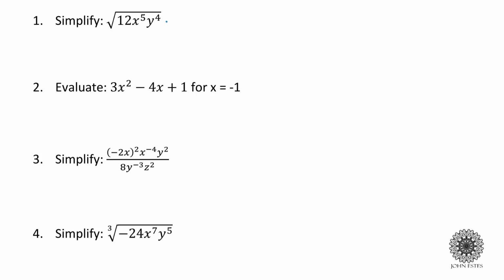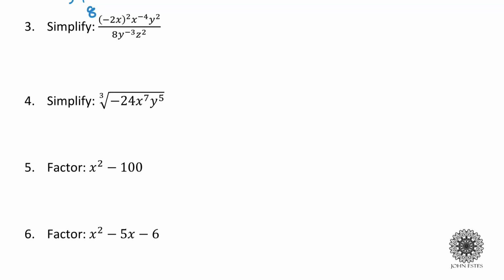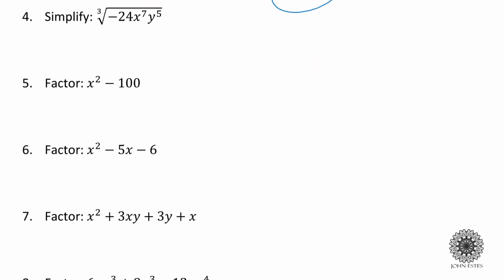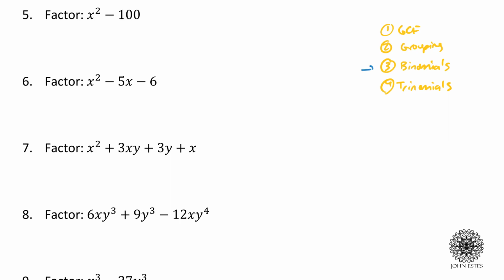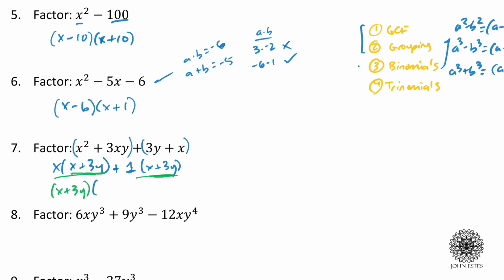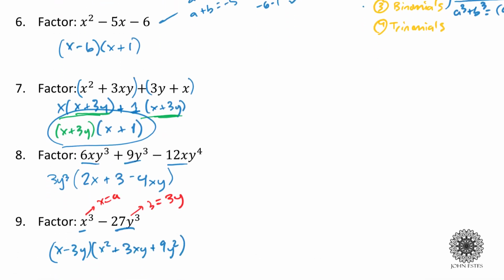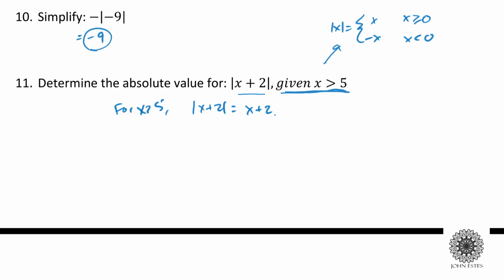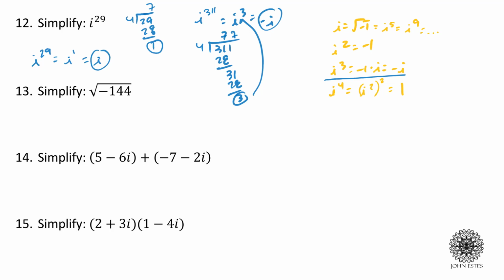Solutions to Test 1 Review part 1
Table of Contents:

00:00 - Introduction
00:09 - 1. Simplify a Square Root
01:24 - 2) Evaluate an Expression
01:57 - 3) Simplify Exponents
03:53 - 4) Simplify Cubed Roots
05:14 - 5) Factor
06:42 - 6) Factor a Trinomial
07:19 - 7) Factor by Grouping
08:19 - 8) Factor by GCF
08:59 - 9) Factor a Binomial
10:01 - 10) Simplity Absolute Value
10:39 - 11) Absolute Value
11:49 - 12) Powers of i
13:48 - 13) Simplifying Negative Square Roots